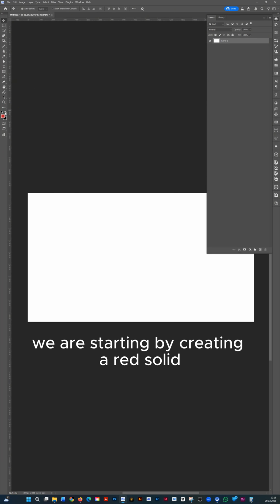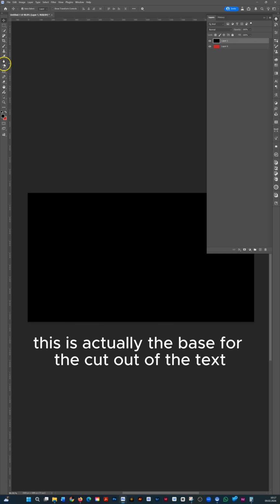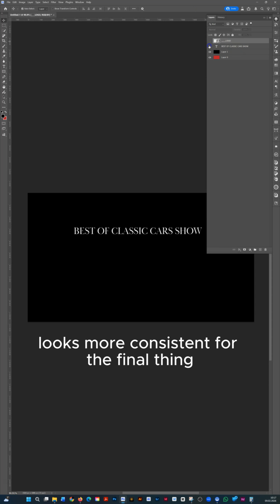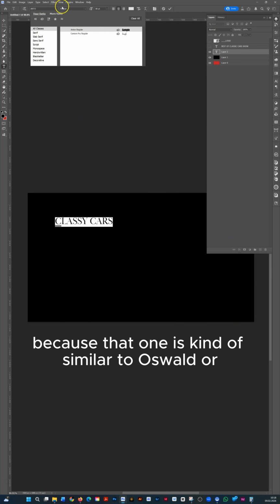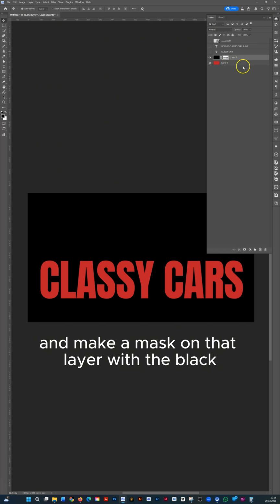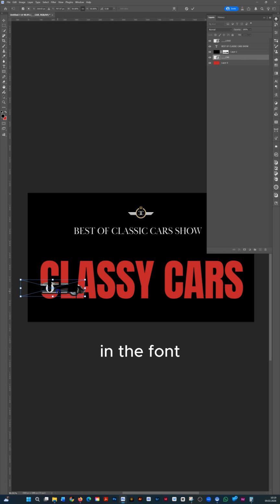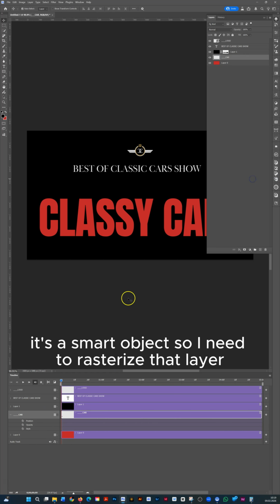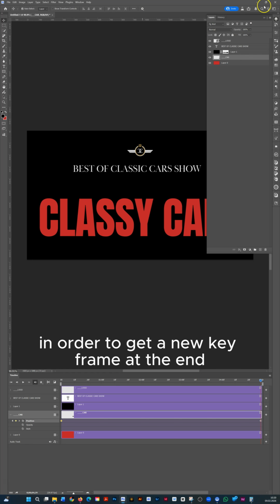How to create a Text Cutout Animation in Photoshop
Learn how to create clean, professional cutout animations without complicated workflows.

In this video I show you my simple technique to integrate objects seamlessly into typography — fast, realistic and beginner-friendly.

Perfect for:
• social media visuals
• animated poster design
• motion graphics
• creative storytelling

You don’t need advanced skills — just the right approach.

Save this for later and try it yourself.